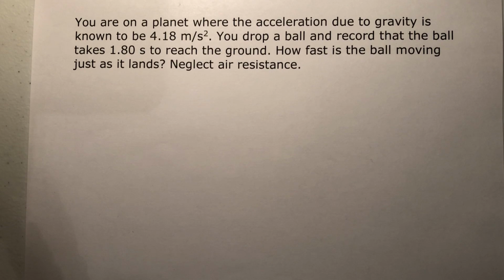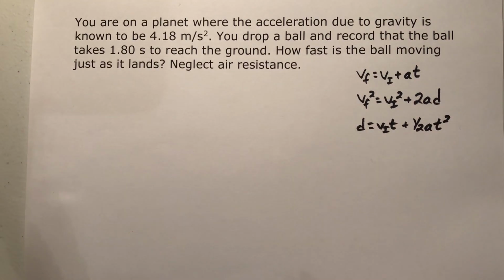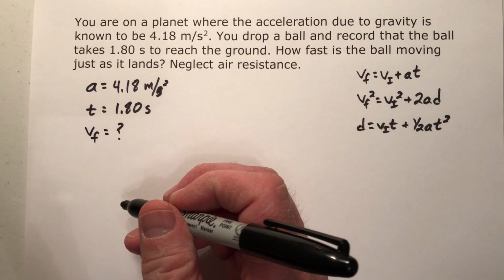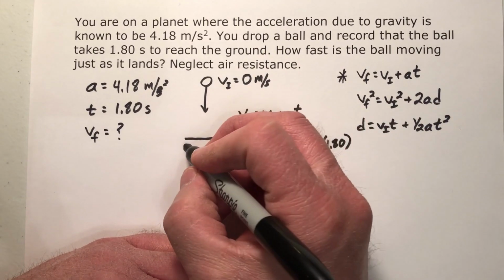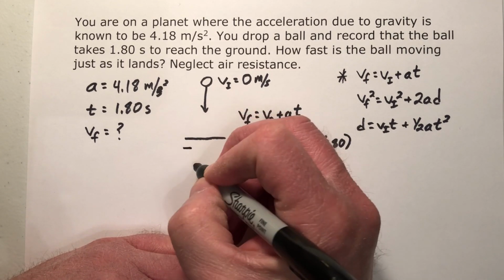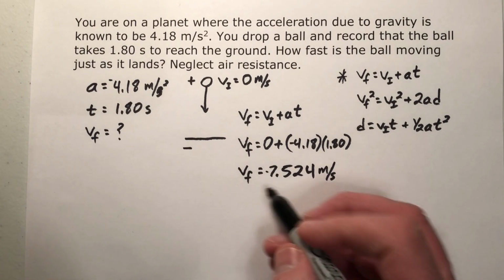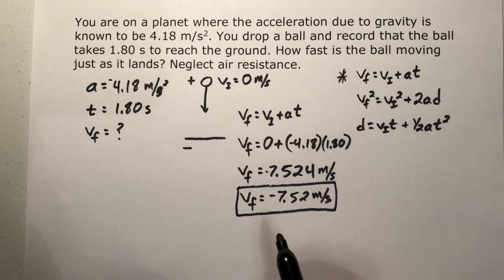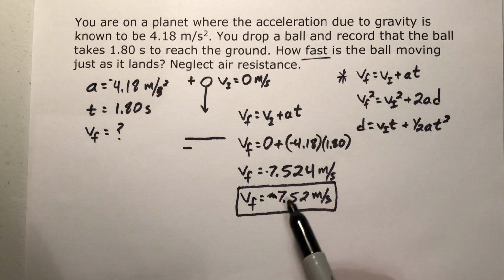Physics Free Fall Practice Problem 5